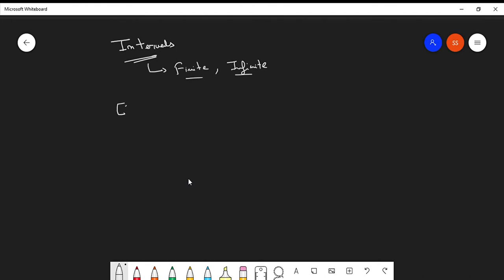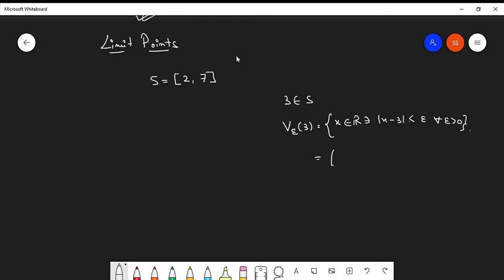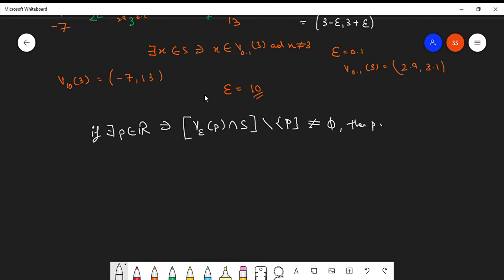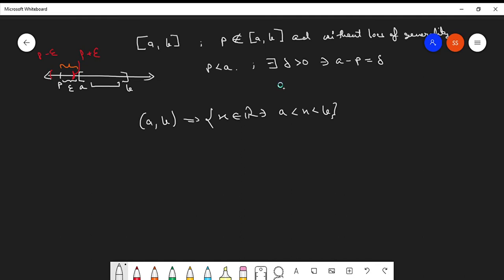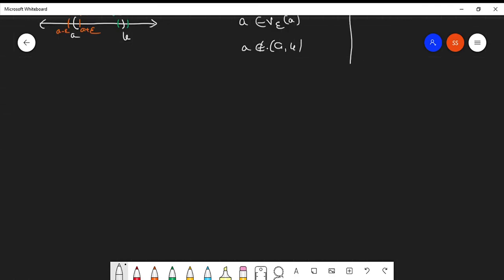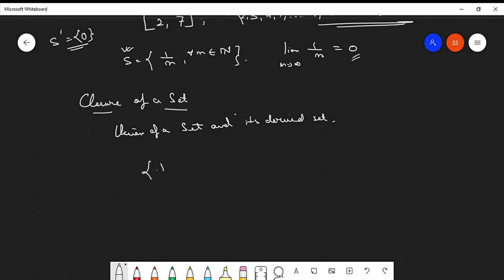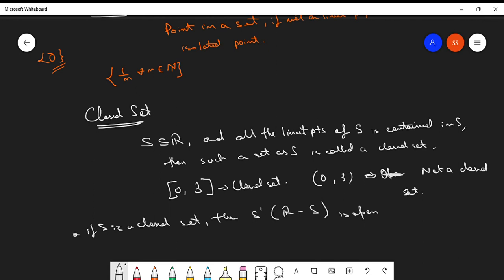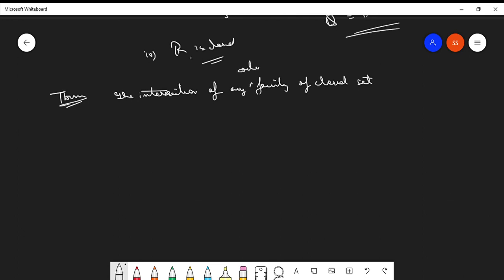POINT SET THEORY(PART 2)